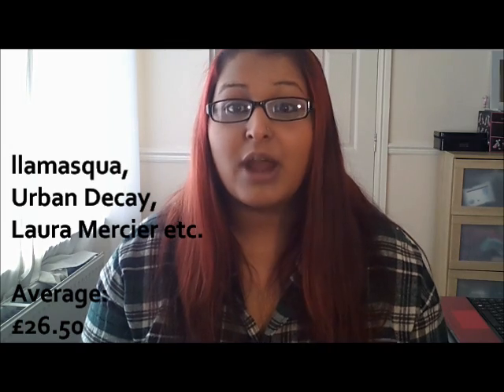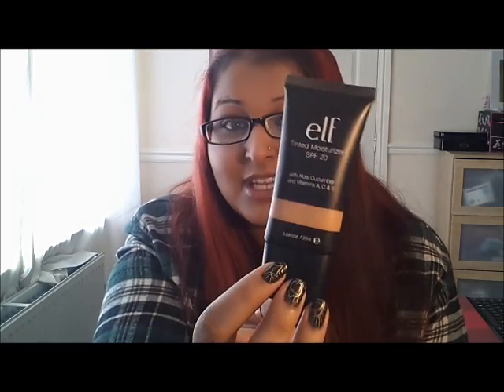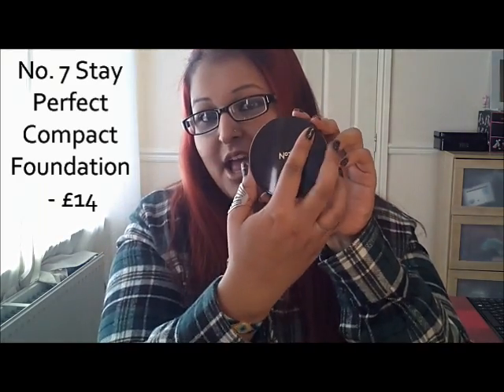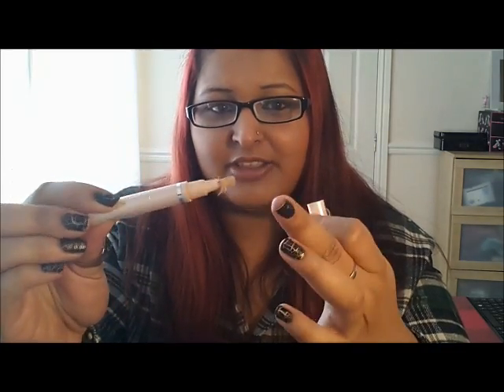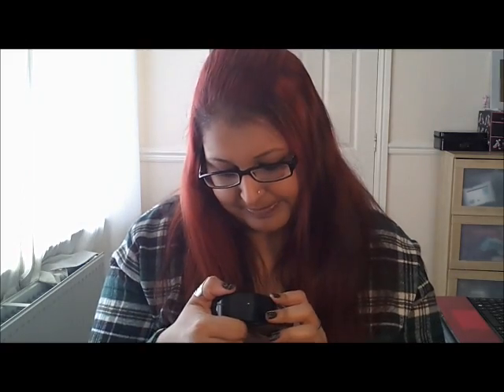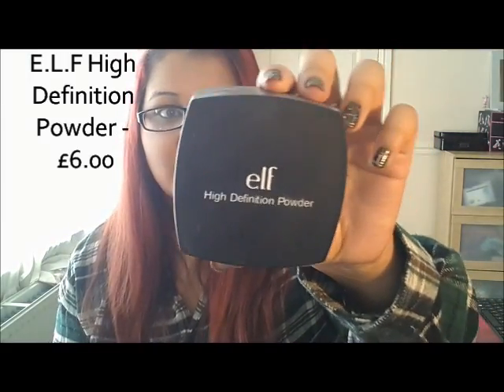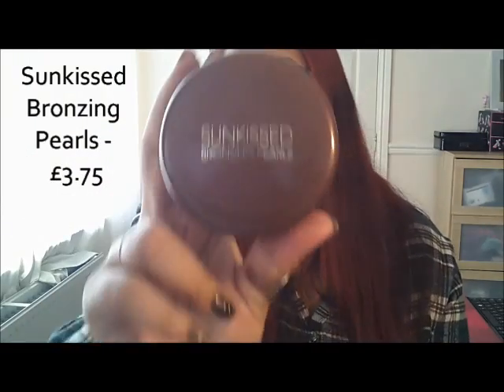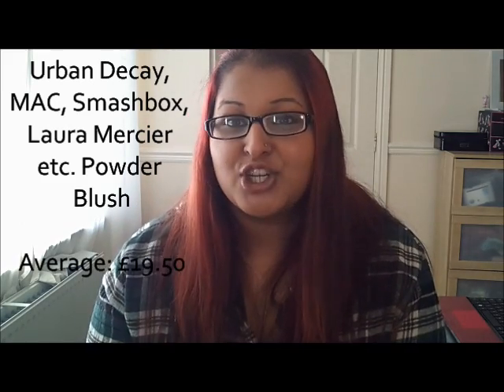High-end makeup Vs. Drugstore, Episode 1 - Face!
So I was just having a rummage through my vanity cases and saw all these great drugstore brand makeup products that I regularly use and love and thought about how they compared to some of the high end products. To me, the quality is not in the price, but in the formula of the product, which is why I love certain drugstore brands. Not only are they cheaper, but they are just as great as high end products.

Here's just a quick video guiding you towards some great drugstore brands that are very similar to high end makeup products.

Please note that I am in no way, shape or form being sponsored or paid for this. These items are items that I bought on my own accord for my own personal use.

Also note that all prices are based on certain stores - not all stores sell a product for the same price, so if you find something cheaper/more expensive, please note that I am not giving definite prices.

For average prices I have combined a number of products priced differently and taken an overall average. Once again, this can vary.